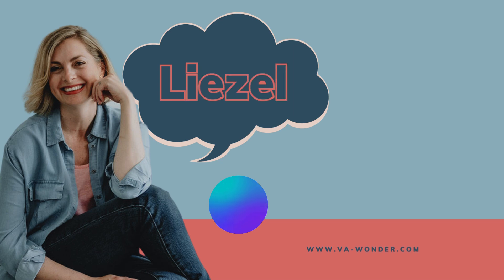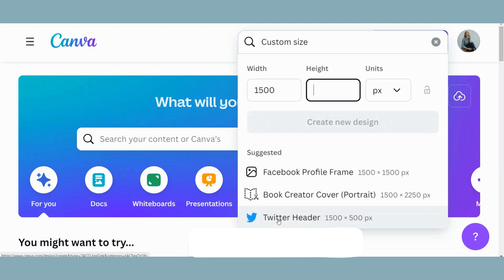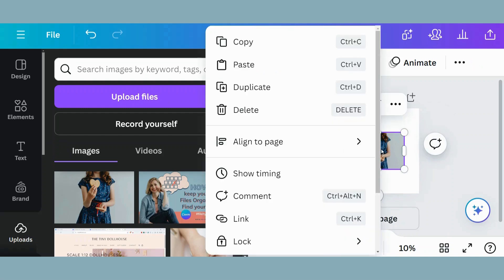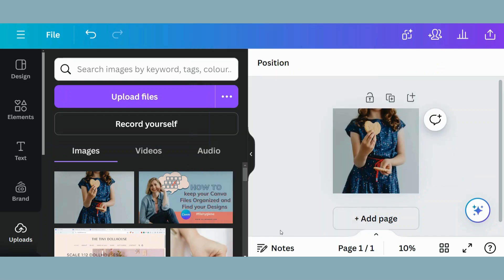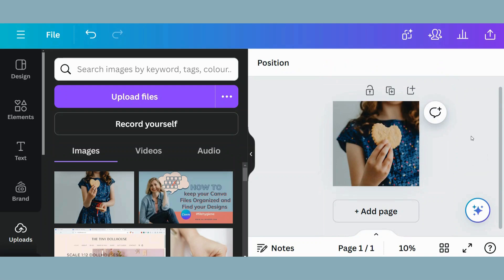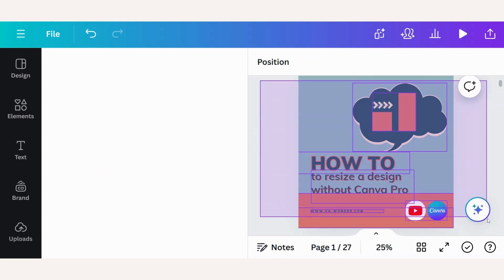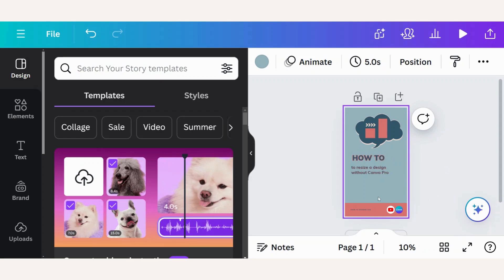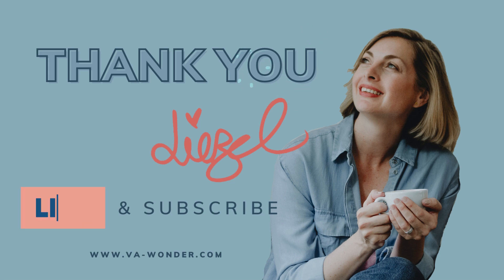How to re-size your photos/images/designs in Canva without Canva Pro | Easy Canva Tutorial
Today I am going to show you how to quickly resize your images or designs in Canva without Canva Pro.

❊ VIDEO CHAPTERS
00:00 Intro
00:22 Let's resize an image/photograph
01:54 Let's resize a design
03:06 Outro